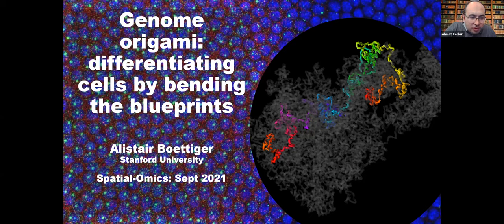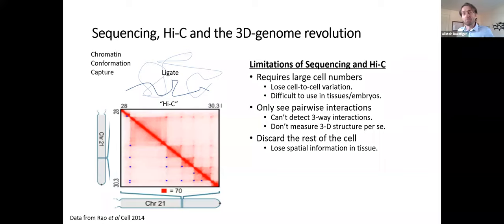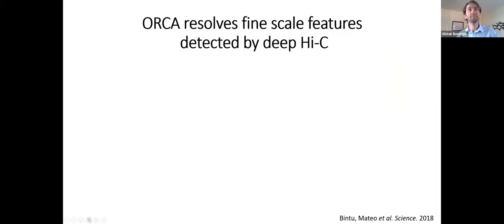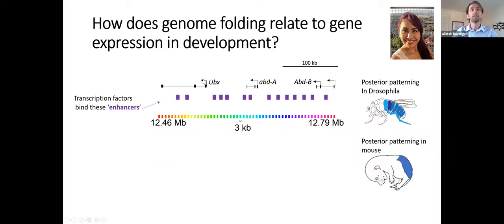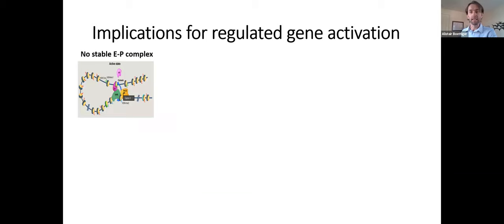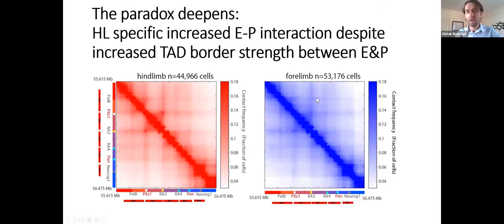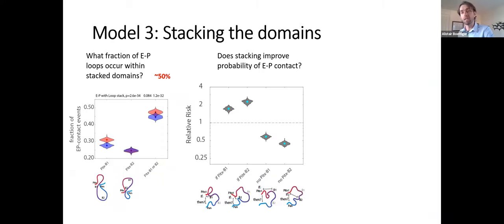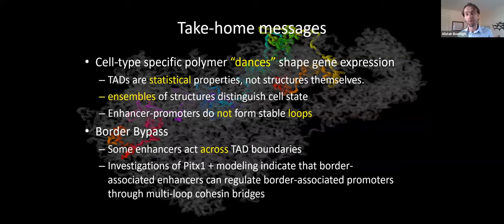Genome origami: differentiating cells by bending the blueprints (Speaker: Alistair Boettiger)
Speaker: Alistair Boettiger, Stanford University